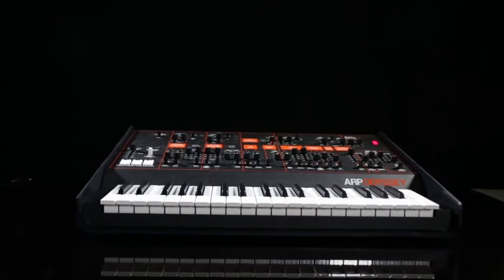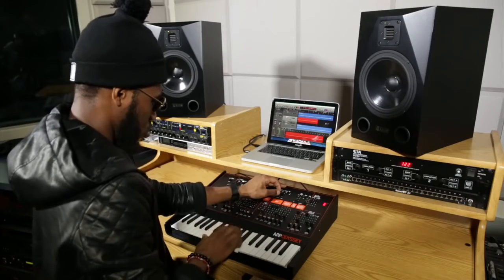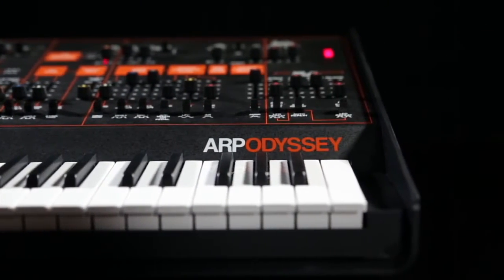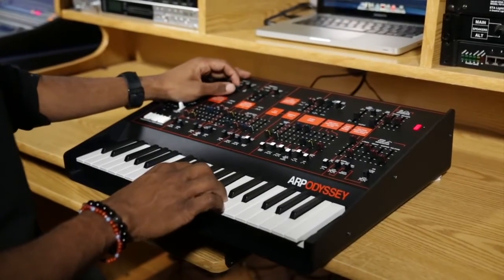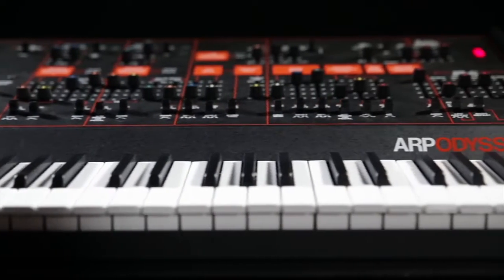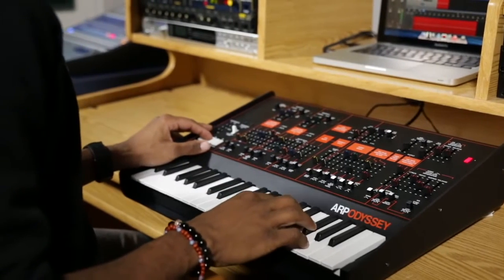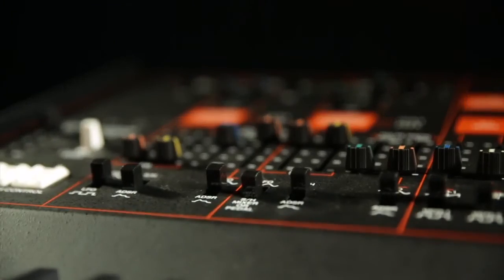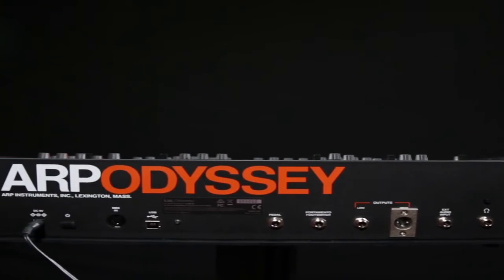Cory Henry con el ARP ODYSSEY